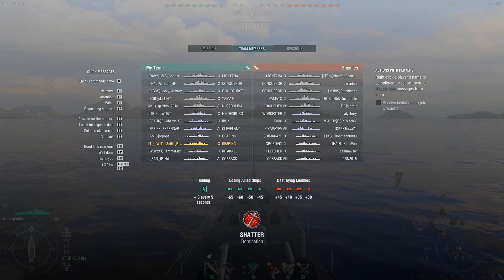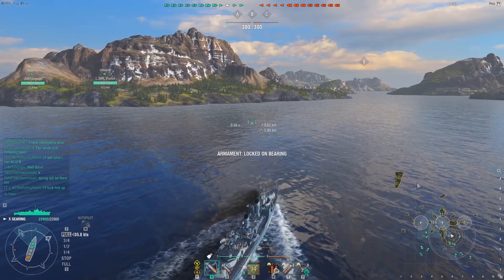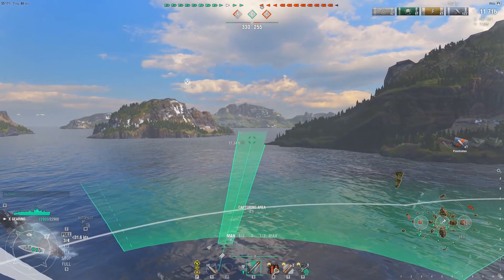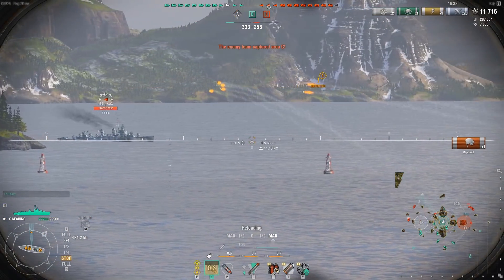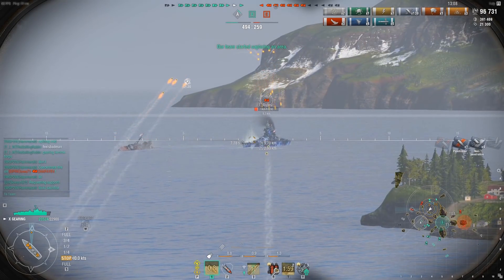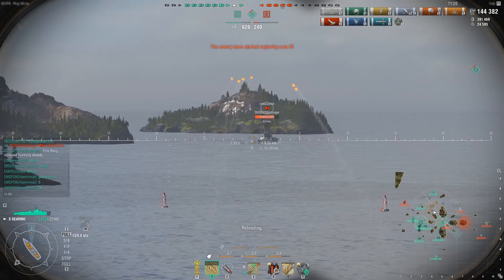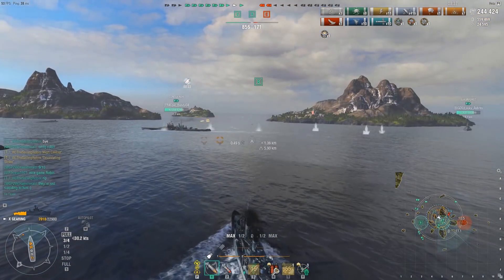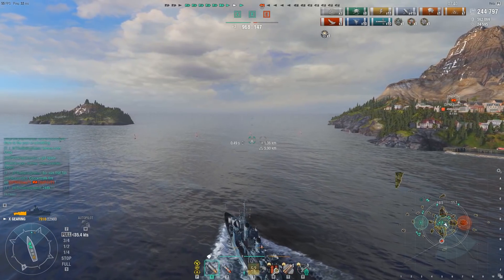World of Warships- Gearing Does Work (Ft. TheSailingRobin)